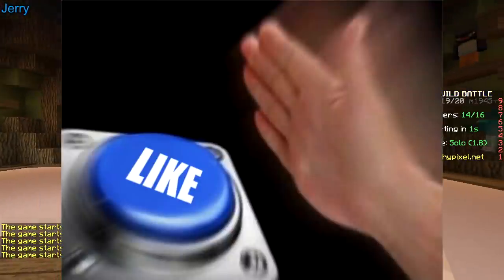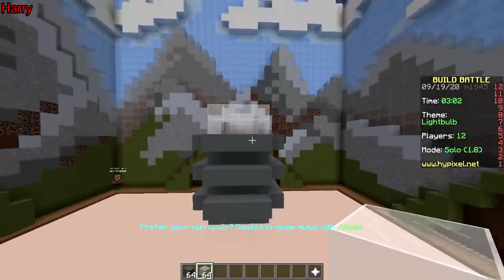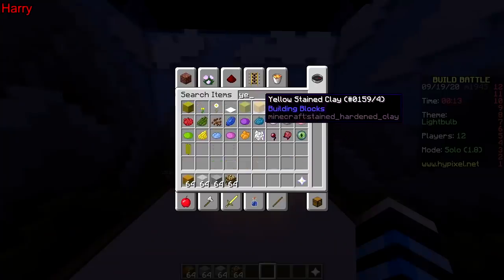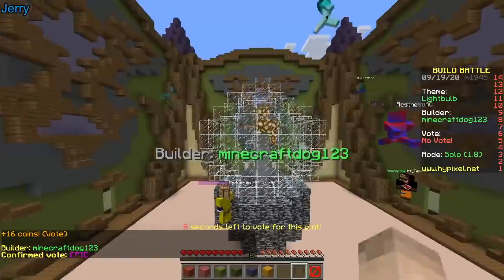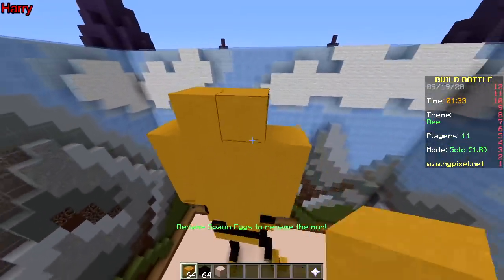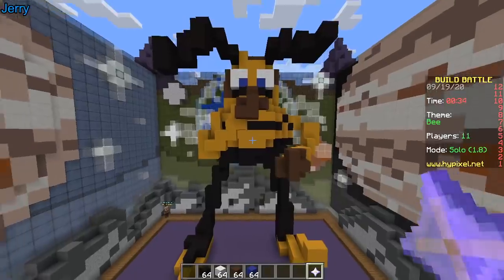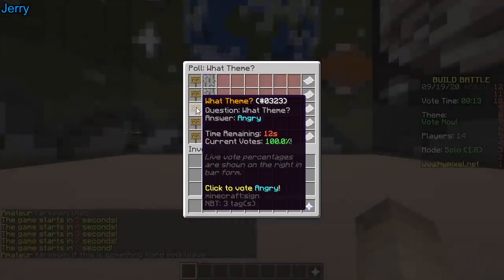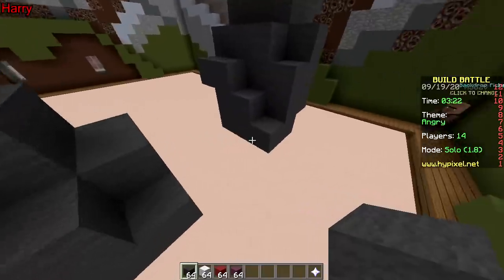TWIN CHALLENGE (Minecraft Build Battle)